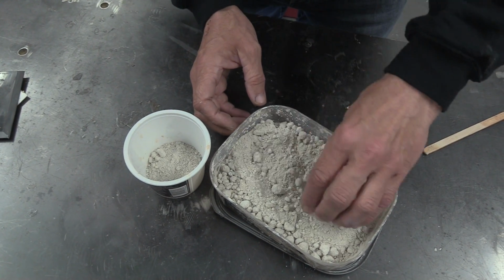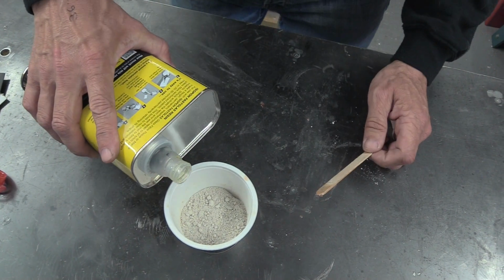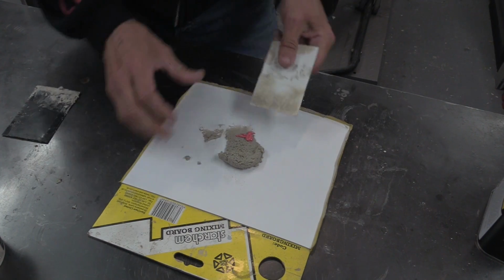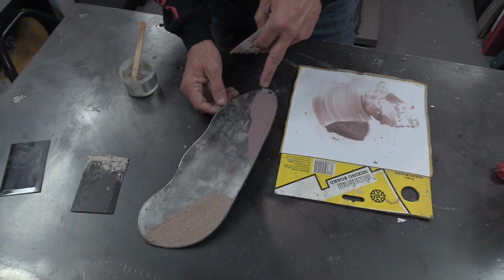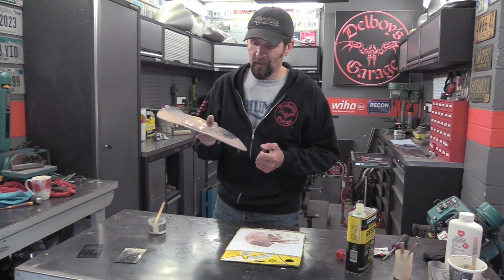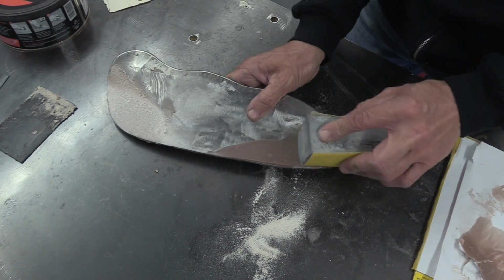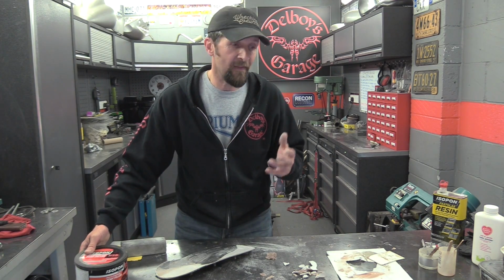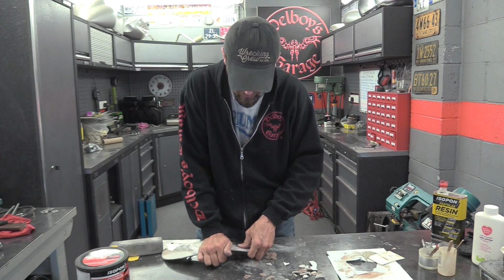Delboy's Garage, Can you make body filler from Talc ?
Apparently you can make body filler with Talc, Lets see ?
Our channel is supported and part funded by kind and generous Patrons who help keep the bills paid and keep the videos coming. If you've been helped, educated or just entertained by our videos then you can join the gang by clicking the link above, and from just $1 a month, you'll help us keep the videos coming.